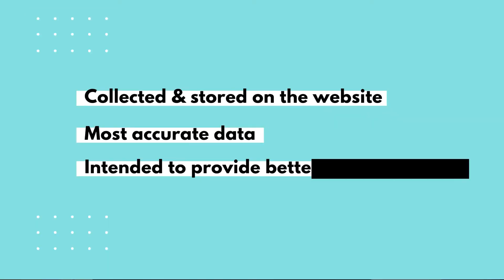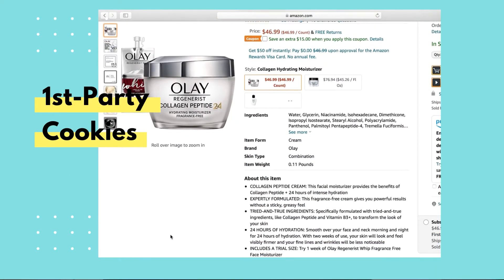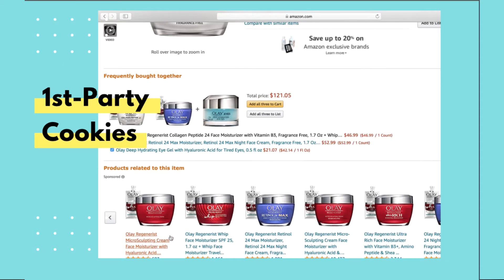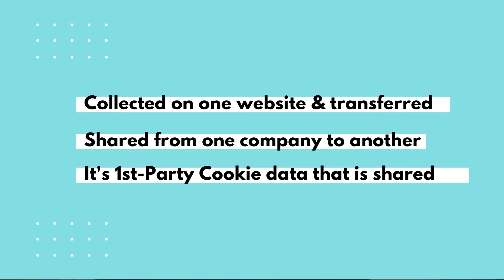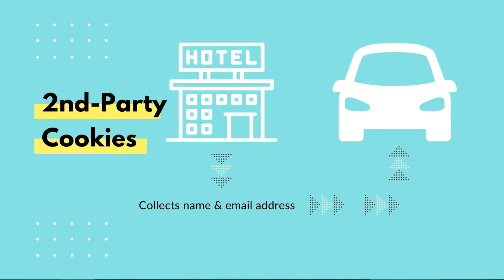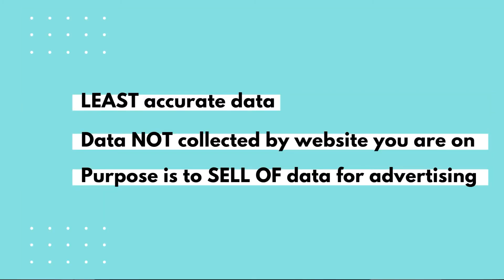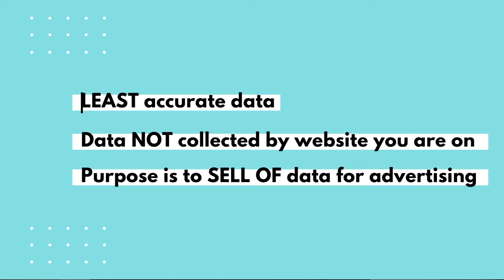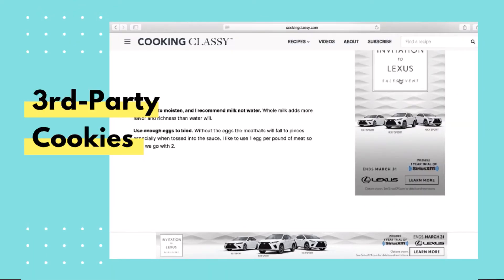Third-Party Cookies: Google's 2021 Announcement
Google made a recent announcement about Third-Party Cookies that will change digital advertising opportunities for small business owners in the near future.

Watch this video to learn:

- What exactly Google said in regards to its use of Third-Party Cookies
- What exactly a "Third-Party cookie" is
- How Google's recent announcement will change digital advertising opportunities for small business owners